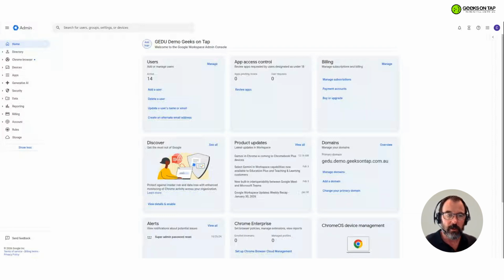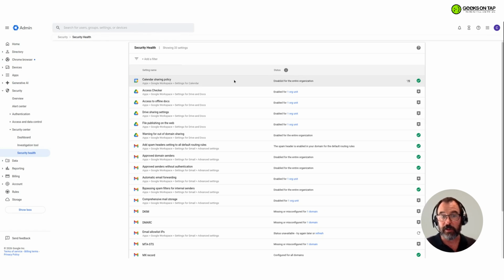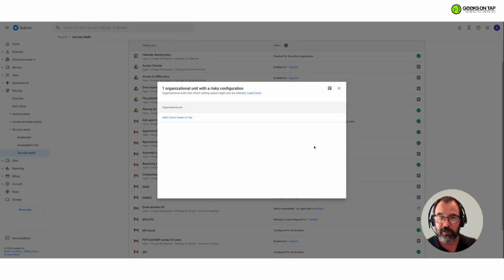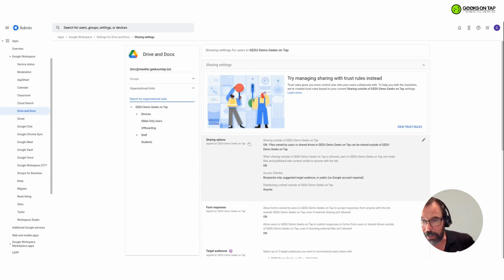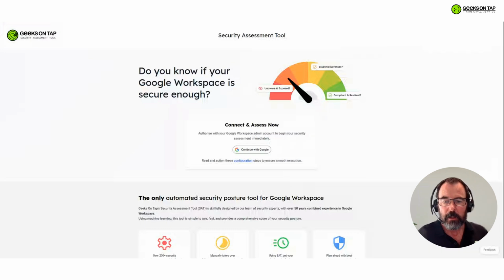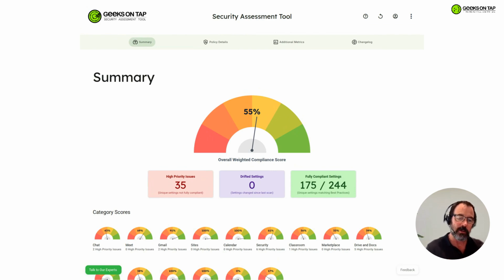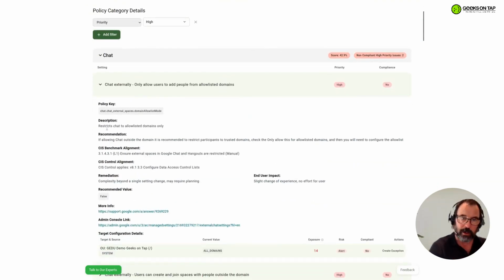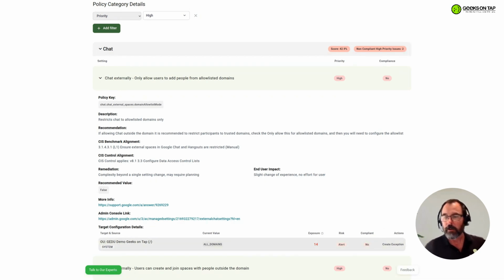Scaling Securely: How to Benchmark Your IT Security Maturity in 2026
Are you confident in your organisation’s security posture, or are you just checking boxes?

In this video, Tim Causer from Geeks on Tap breaks down the Geeks on Tap Security Maturity Framework—a strategic roadmap designed specifically for IT Managers, CTOs, and CIOs managing mid-sized Australian businesses (80–800 users).

For many organizations, security is reactive. We show you how to move from "Level 0" (Unaware) to a proactive state using our proprietary Cyber Security Assessment Tool. We dive deep into the Google Workspace Security Health Check and explain how to align your environment with global CIS Benchmarks and local compliance requirements.

What you will learn in this session:
✅ How to use the Geeks On Tap Security Maturity Framework to identify hidden risks.
✅ A walkthrough of the Google Admin Console security settings that most IT teams miss.
✅ How our Security Health Score provides a defensible report for Board-level reporting and Cyber Insurance compliance.
✅ Assessing the Remediation Impact so you can harden security without disrupting user productivity.

Whether you are looking to streamline your IT Strategy in Australia or need a clearer CIO Security Roadmap, this framework provides the data-driven insights needed to secure a modern, cloud-first workforce.

Take the Assessment
Ready to see your score? Get started with our Security Assessment Tool here: sat.geeksontap.com.au

About Geeks on Tap
We specialize in cloud-first technology efficiency and security for Australian enterprises. We help IT leaders scale securely while maintaining peak operational performance.